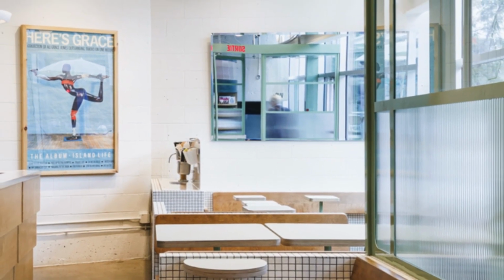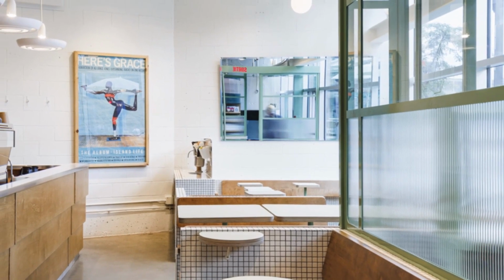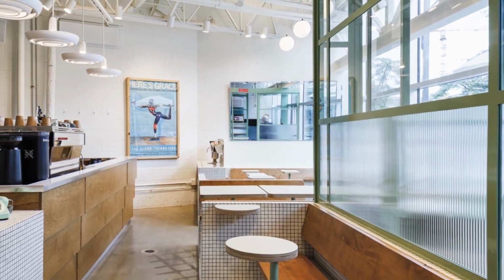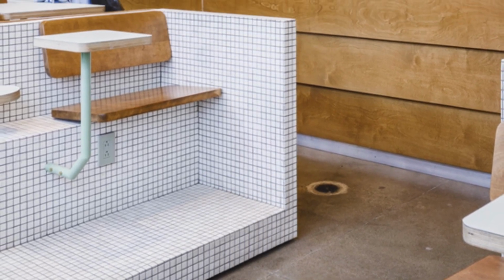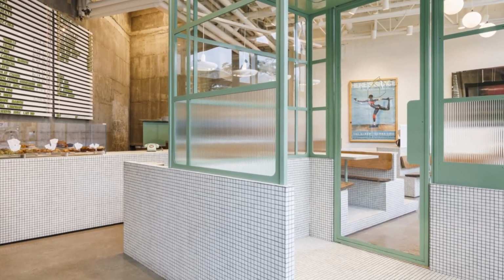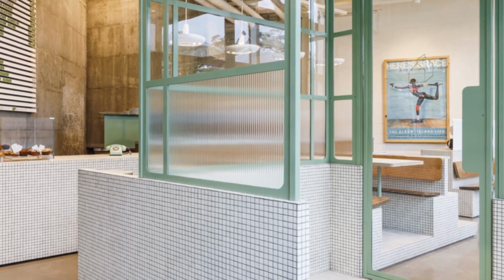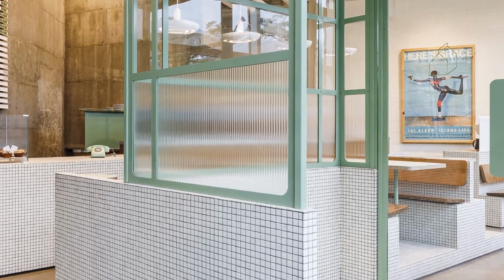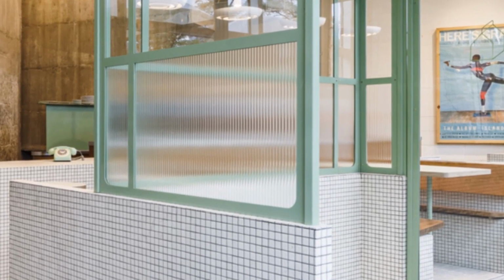"Crafting Elegance: The Art of Designing Melk Coffee Bar"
The new Melk Coffee Bar was not only a design-thinking tightrope walk between necessity and esthetics but a reminder of how much thought can go into aspects of design that people might overlook. The difficult space had to fit an existing brand and be elevated for future rollouts.

A triangular floor plan with a curved wall and space tapering to 2’ wide made for strict tolerances. We took a production line-style approach, putting sleek machines on display, with a consumer path encouraging browsing and employee-client interaction.

Tables near the counter are raised to bar height on platforms and benches push ergonomic limits to meet a 24-person occupancy. The original space was cramped. Our esthetic approach emphasized the timelessness of raw materials within a limited palette.

We turned the narrowing end into the back store and uncovered everything--architectural details, raw concrete, plumbing, and 14’ ceilings. Light paint, atypical use of ceramics, and wood provide organic accents.

Area: 85 m²
Year: 2019
Photographs: Ulysse Lemerise
Manufacturers:  Forbo Flooring Systems, Daltile, Protech Powder
Lead Designers: Louis Beliveau, Alexandre Baldwin
Client: Melk Café St Urbain
City: Montreal
Country: Canada